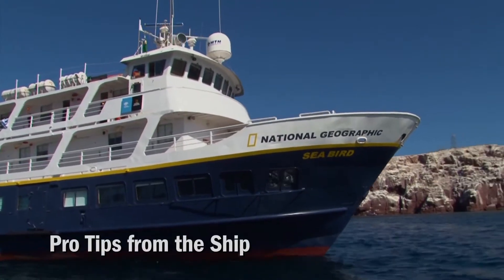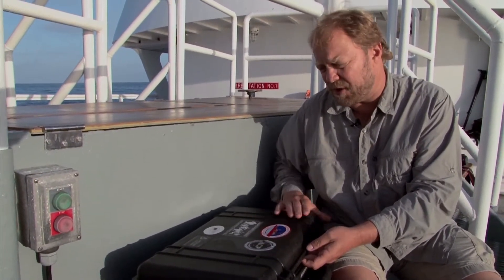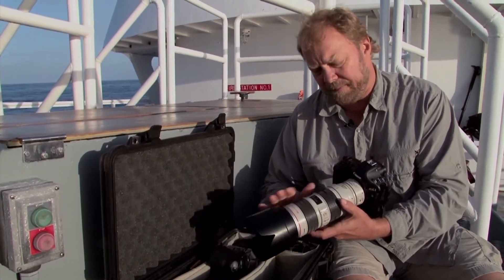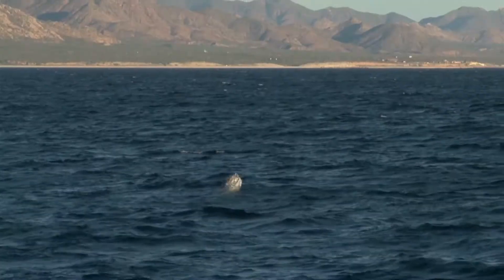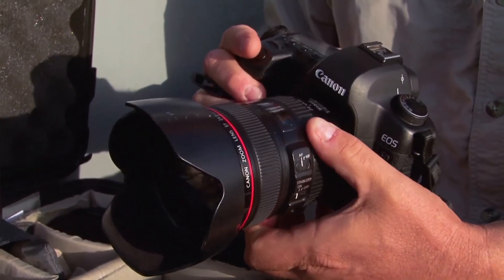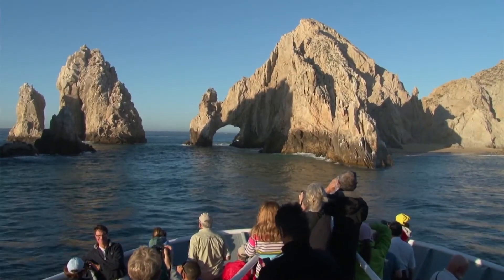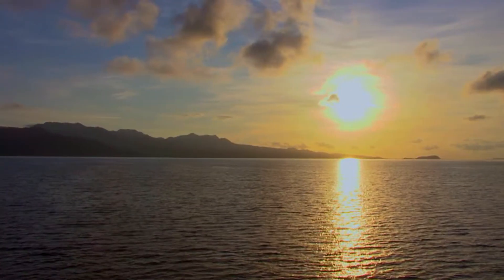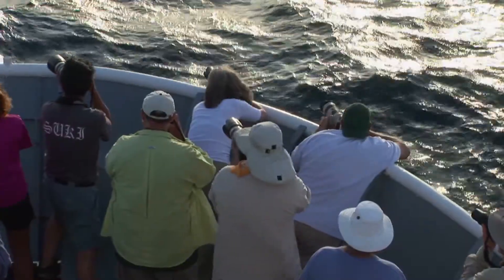NG Travel Photo Tip: Shooting from a Ship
Learn tips and tricks for shooting from a ship with National Geographic photographer Ralph Lee Hopkins.